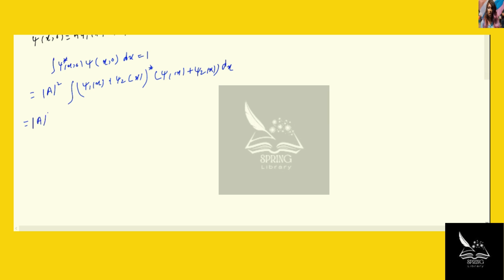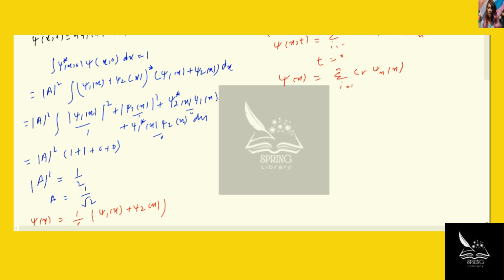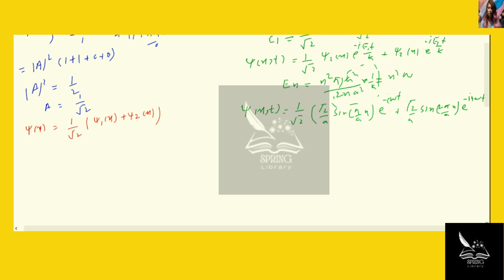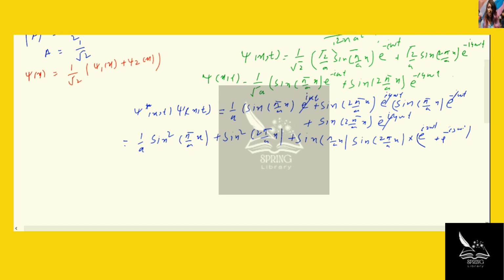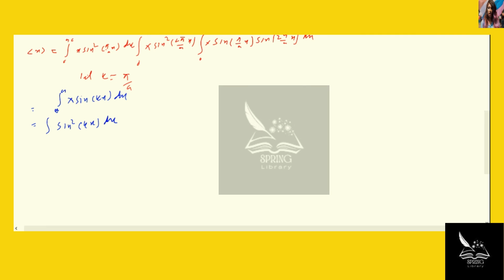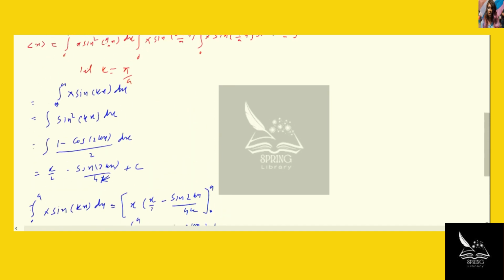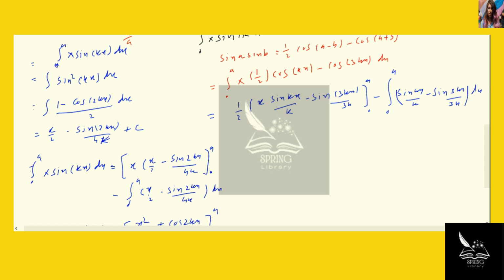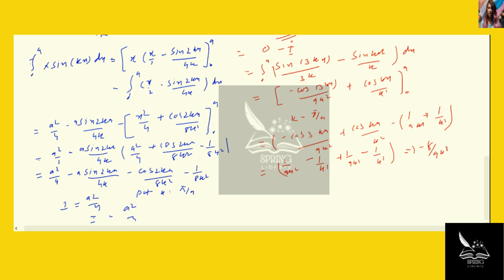[Physics] Consider a time-independent Hamiltonian for a particle moving in one dimension that has st